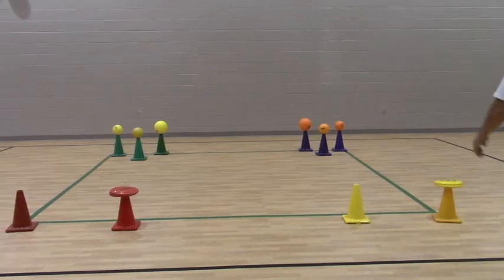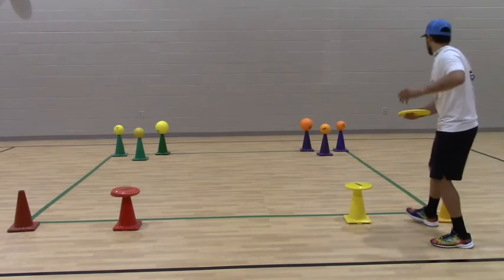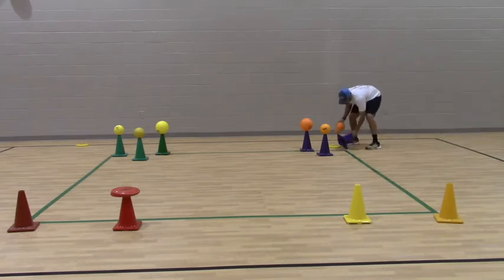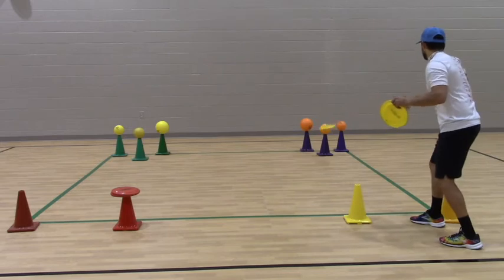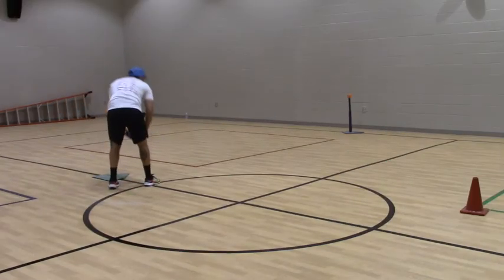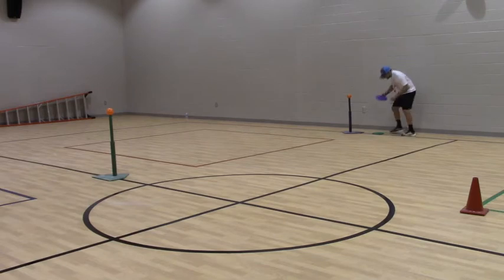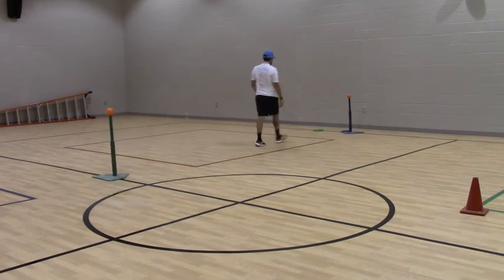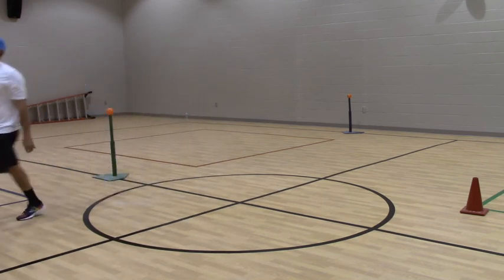Pumpcone and Pumpkin on a Pole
This is a video of a couple of games that were inspired by Justin Cahill's Pumpkin patch throw down, and my classes having to be outside! If you haven't checked out Justin Cahill's content, do yourself a favor and check him out! Anyway's I hope this helps!